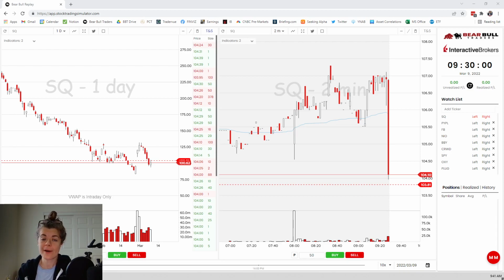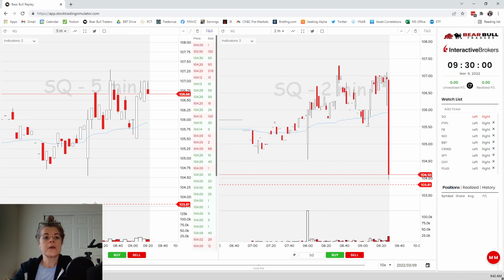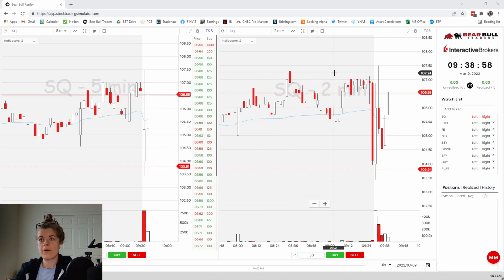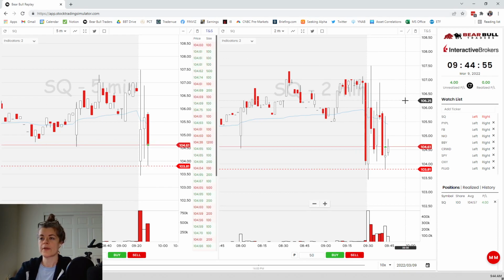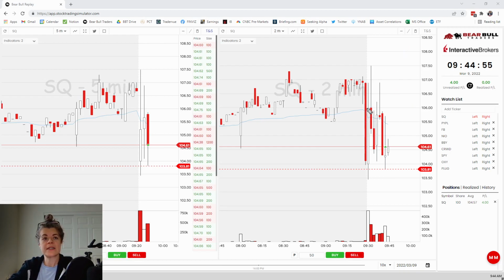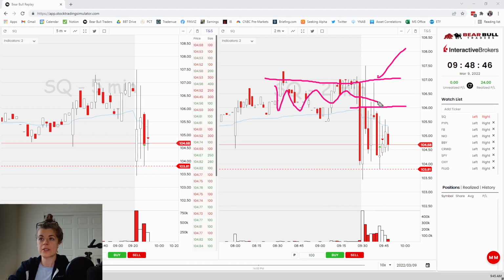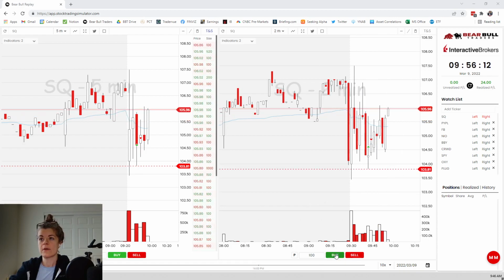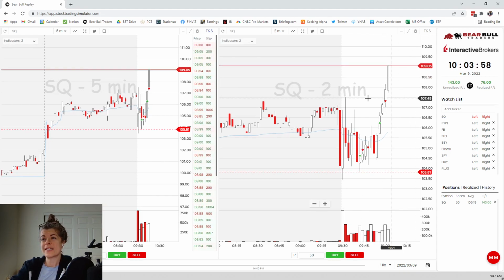How to Trade Ranges